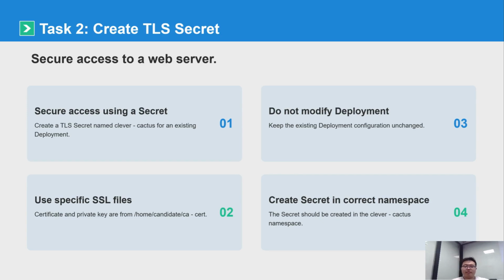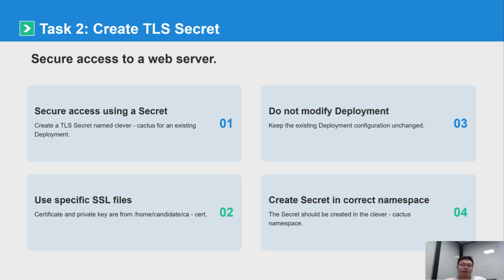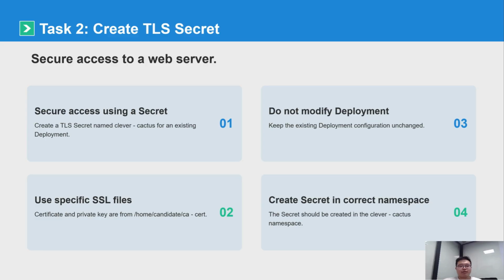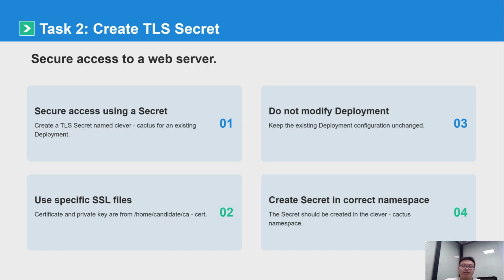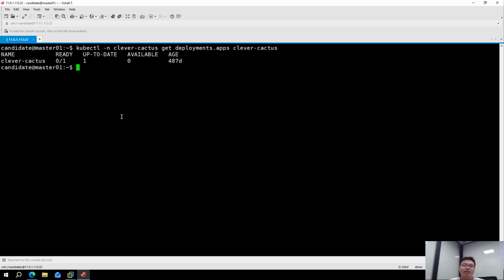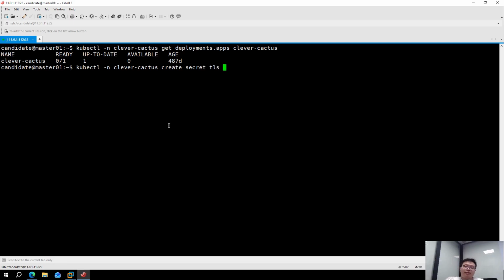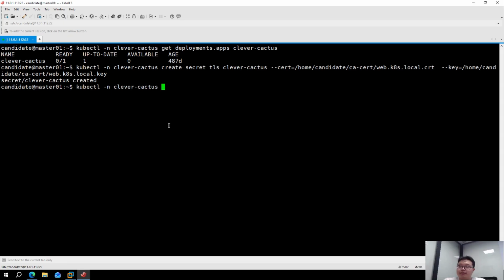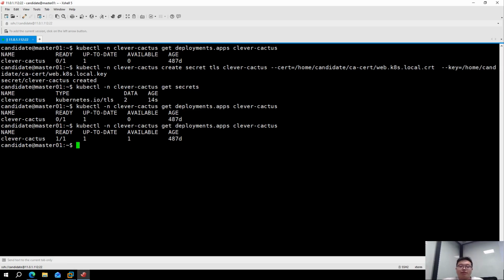CKS V1.34 Exam Questions 2026 | Question 2 Full Walkthrough (June Updated!)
🚀 Ready to pass your Certified Kubernetes Security Specialist (CKS) exam in 2026?

This video provides an in-depth, step-by-step walkthrough of Question 1 from the LATEST CKS V1.34 exam dumps, freshly recorded in June 2026!

We won't just show you how to copy-paste the commands; we will deeply analyze the exam requirements, practical lab implementation, and common pitfalls to ensure you grab full marks on this very first question.

🔥 What you will learn in this video:
Detailed breakdown of CKS V1.34 Question 1 requirements.
Step-by-step production-grade lab implementation.
How to verify your configuration to guarantee accuracy.
Critical exam tips to save time and avoid common traps.

💡 Master the first question and build your confidence for the rest of the exam!